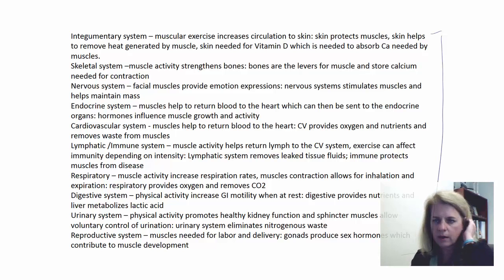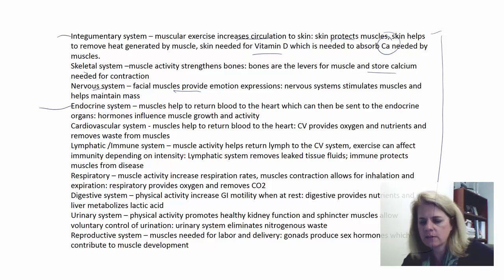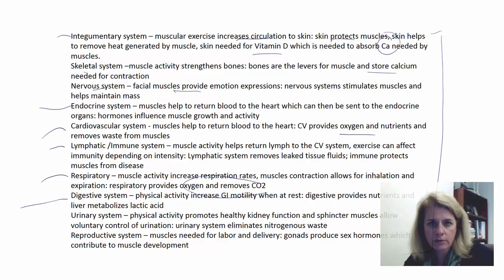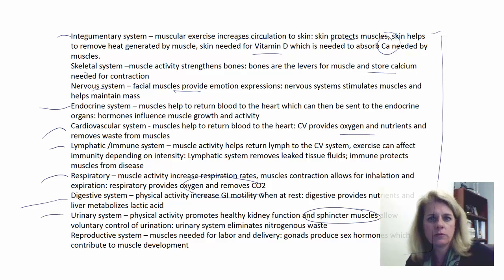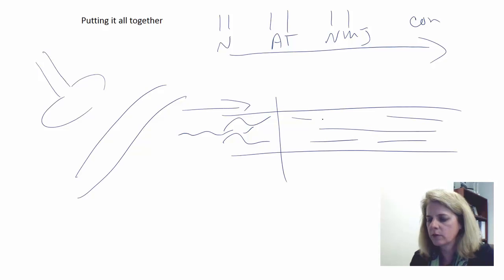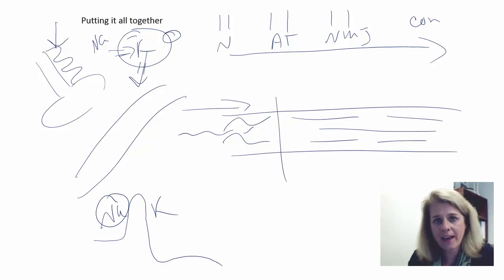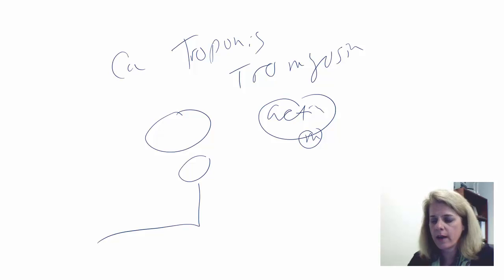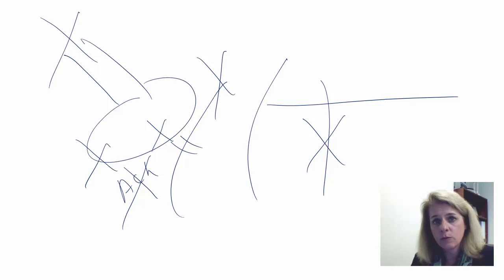System Connection Muscles